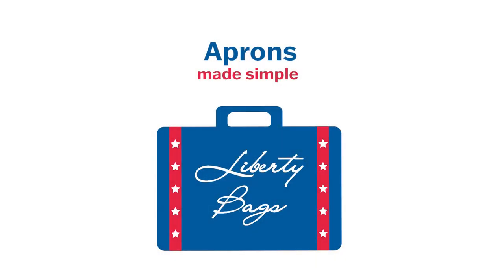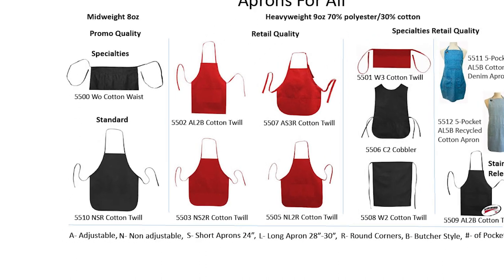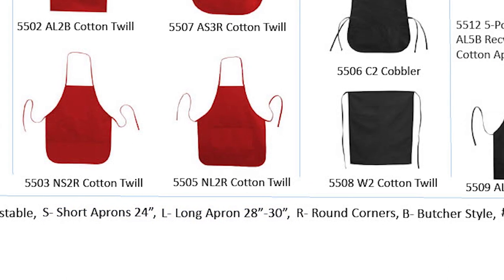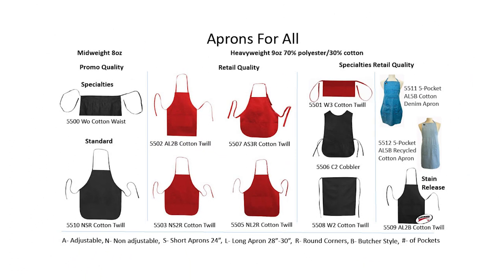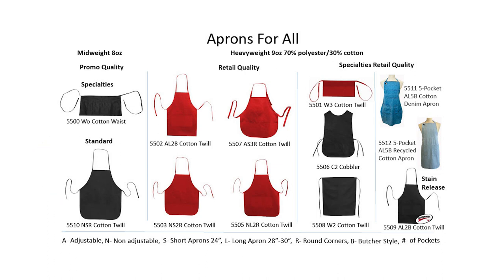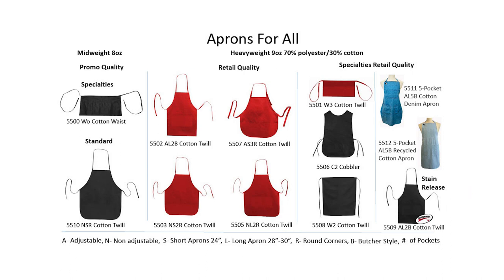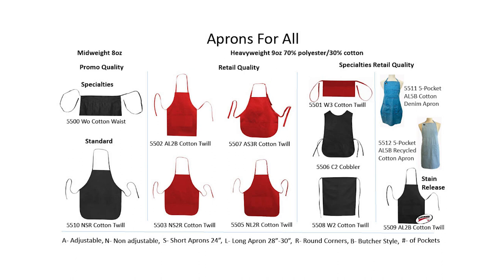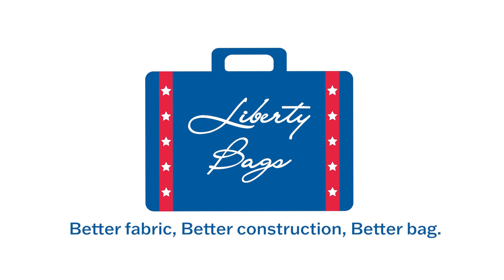The "Instant Expert" by Liberty Bags ss17 Aprons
Our expert will take you on a journey across the Liberty Bags website and is here to make you an "Instant Expert" across the industry in a myriad of short episodes. In this episode our expert will talk about our aprons made simple sheet.
We have broken the sheet up into 3 sections: lightweight aprons, retail quality aprons, and specialty aprons.
The first thing that we hope you find helpful is learning about apron coding.  The coding follows the item number, and it tells you everything you need to know about the apron.  The first letter in the code is an A or an N.  That lets you know if the neck strap is A for adjustable or N for non-adjustable or a fixed length.  The second letter is L or S. It indicates apron length.   L indicates the apron is at least 28 inches in length and  S lets you know it is a short apron generally 24 inches in length.  The third spot in the code lets you know the number of pockets the apron has, and the last letter indicates the apron style R for a rounded bottom and B for a butcher or square style bottom.   As an example, if you look at the 5502, it is an AL2B, which means it is adjustable, long apron, two pockets, and a butcher style bottom.
If you’re looking for a simple and basic apron, our midweight 8 oz aprons will be a great fit.  They come in 2 styles: the 5500 waist apron and the 5510 full sized aprons with no pockets.
Our retail quality apron section is the next step up. It is 11% thicker than the industry standard and is made from a fantastic soft heavyweight 9 oz cotton twill. We have 4 different styles made of this great material and they come in up to 7 different colors per style.
We have a great selection of specialty retail aprons to choose from as well. This includes the cobbler apron, waist apron and long waist apron. Our 5509 apron is Scotch Guard coated and has a stain release feature.
The final group of items on the sheet are our new line of denim and cotton oxford cloth twill aprons.  They are beautiful and currently as of the taping of this video about 30% lower cost than our competitors.  Please order a sample and see the quality for yourself.  They are fantastic.
Whatever your style, fit, weight, use, or fabric preference is, we have an apron to match.
To find the sheet on our website you will hover over the “Helpful Links” dropdown menu, where you will click on the “Download Center” button. Then you will scroll down and select the downloadable sales flyers option. On the second row, click on the Made Simple Sheets link where you can view and download the sheets based on your needs.
I will see you soon and remember, Better fabric, Better construction, Better bag.